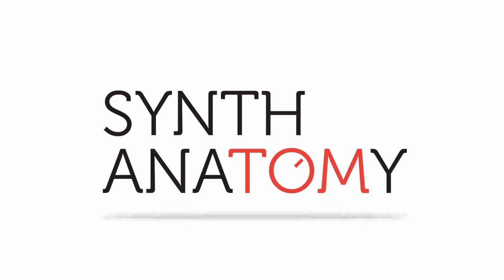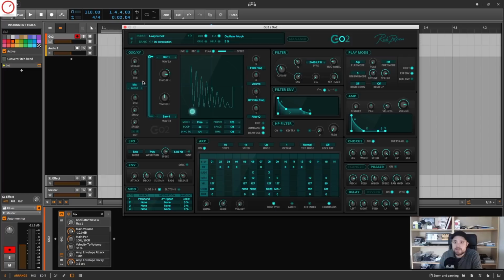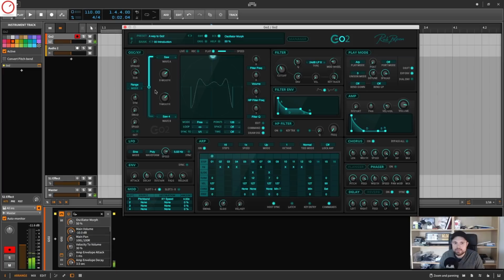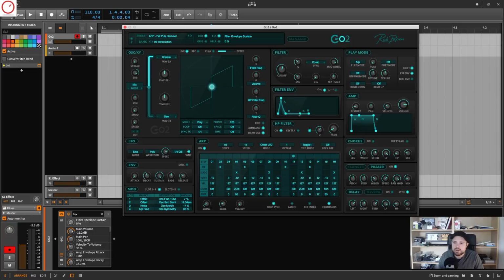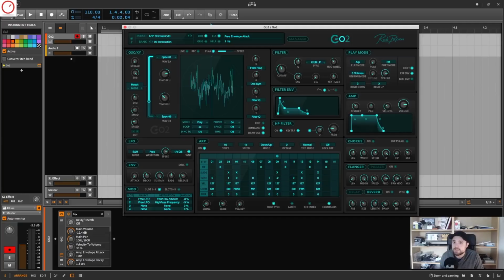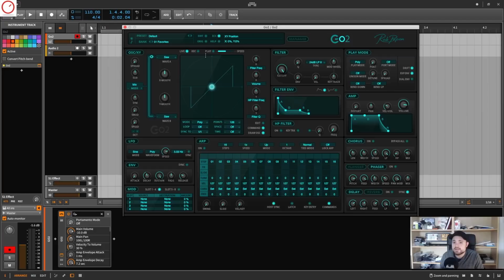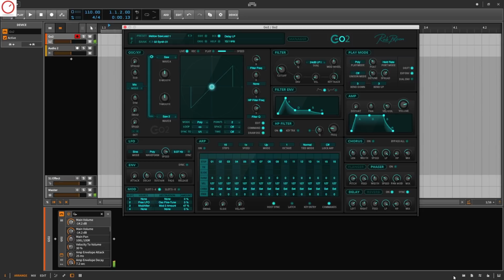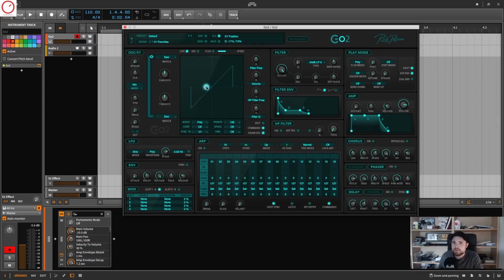A Synthesizer Plugin For Everybody! Rob Papen Go2 First Look | SYNTH ANATOMY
Rob Papen released today Go2, a new Synthesizer specially designed for beginners. Here is my first look on this new plugin